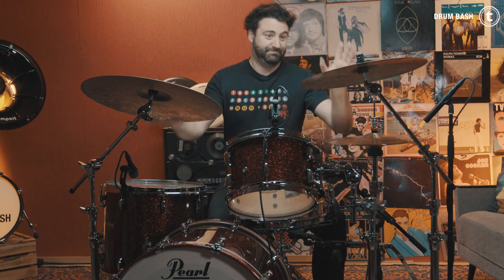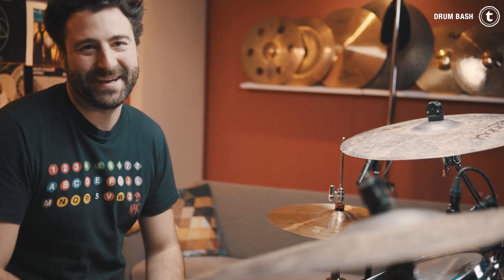Istanbul Mehmet Cymbals | Legend Dry Vs Black Sea 1623 | Sound Demo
Are you more the bright or the dark type of drummer? In this video I present you the Istanbul Mehmet Legend Dry series versus the dark and natural look of the dark sea 1623 series. What's your favorite?

Interesting bits and pieces:
0:49 Istanbul Mehmet Legend Dry
2:18 Istanbul Mehmet Black Sea 1623
3:35 Funny Fact
4:27 A mix of both cymbal series (Black Sea Ride & Crash with the Legend Dry Hi-Hat)